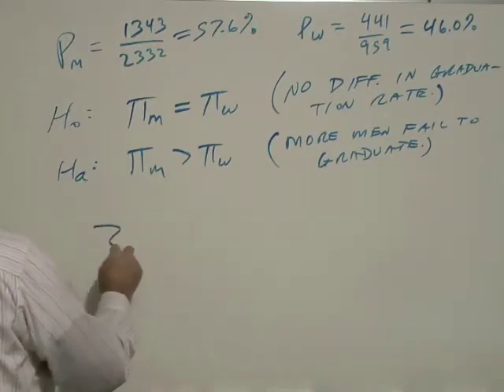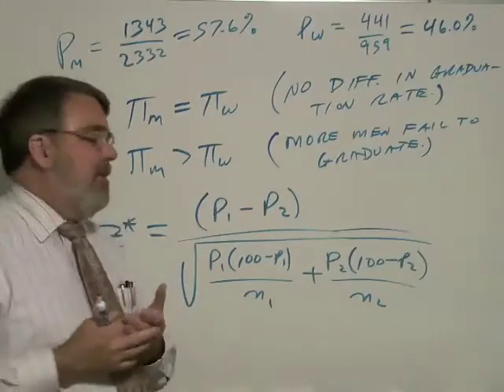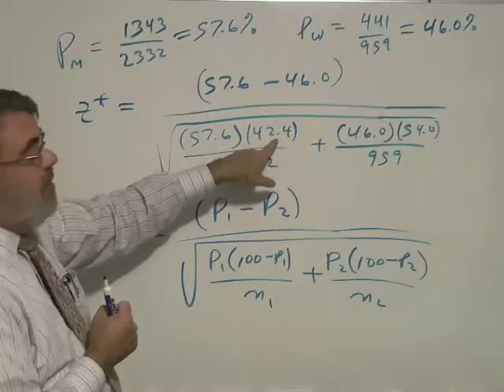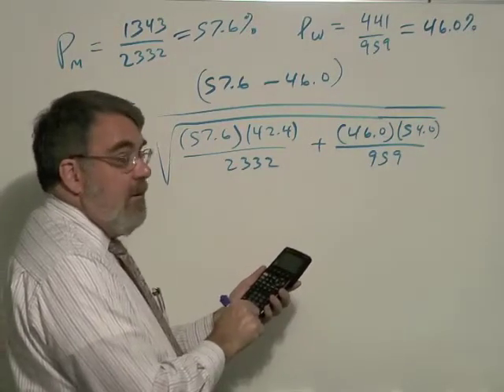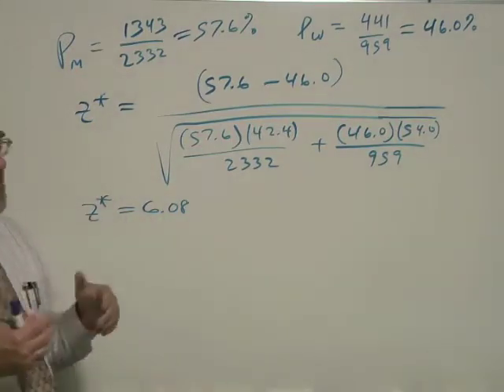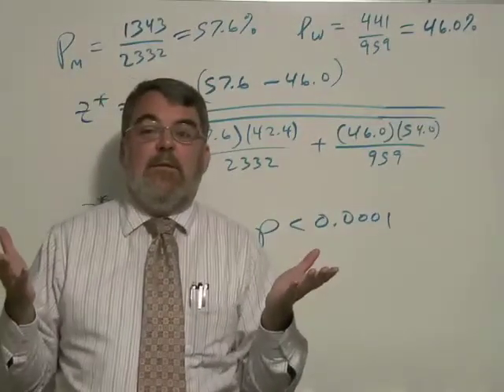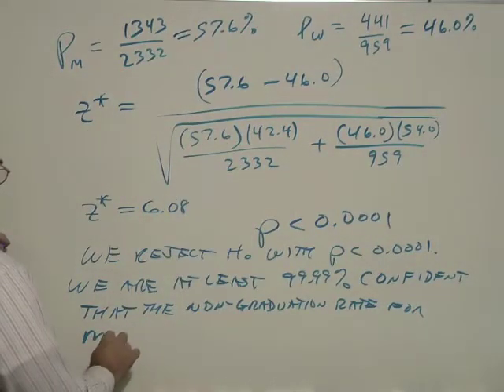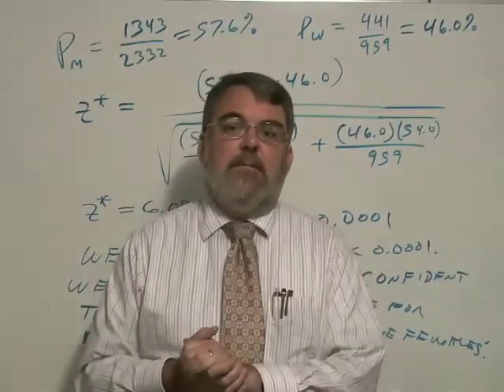Math 160, Chapter 7, Part Sixteen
Chapter 7 is about hypothesis testing. This is part sixteen of eighteen.